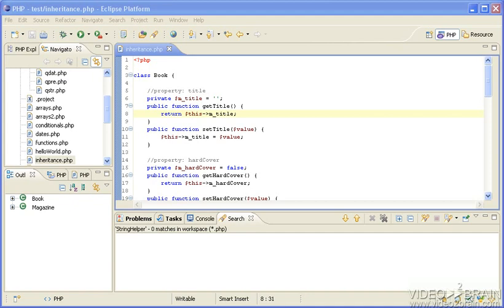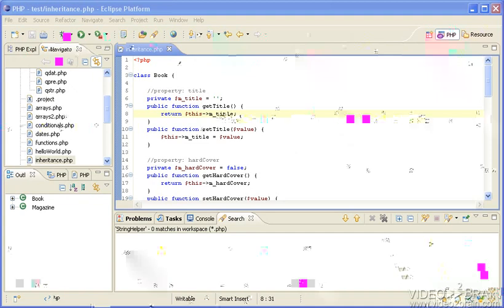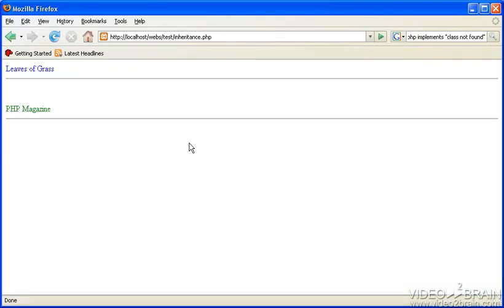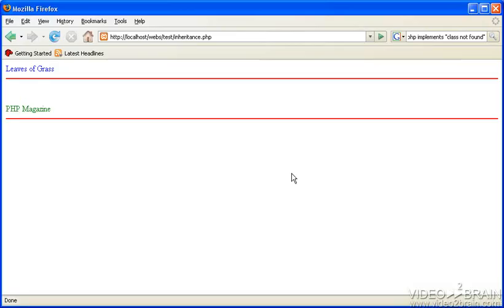Inheritance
Inheritance php